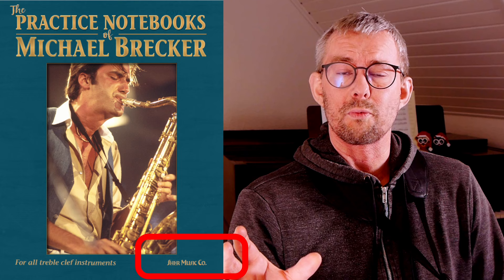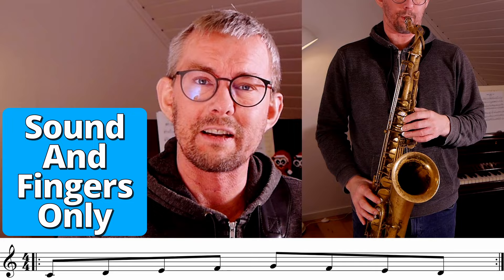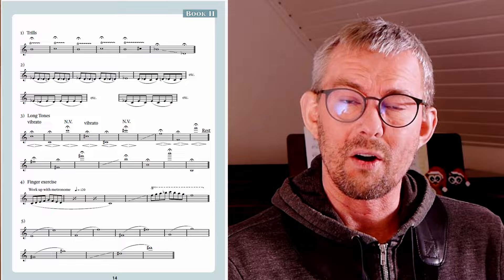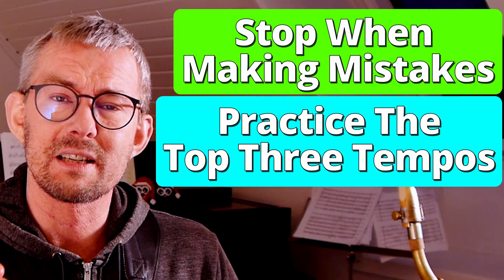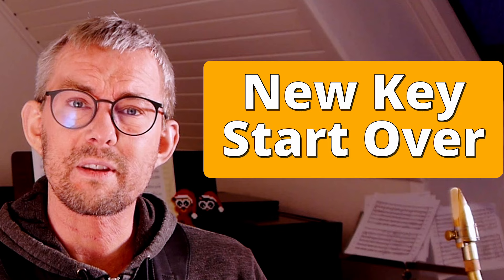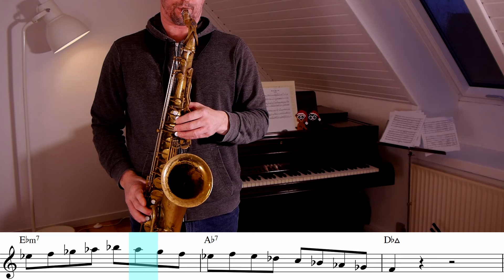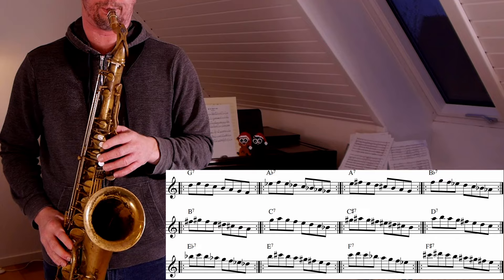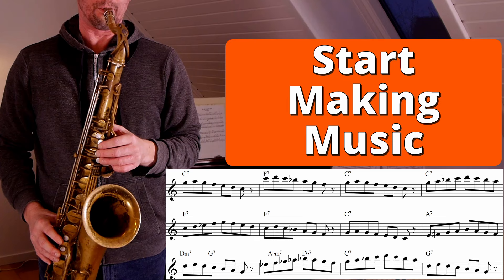How Michael Brecker Got His Chops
How Michael Brecker gets around in the tunes he plays keeps amazing me. Im digging into a few tips given in the newly released practice book of Michael Brecker.
Always learn from the best. Let’s dig into how to learn these skills from this amazing player.

50+ PAGES LESSON TRANSCRIPTION CONTENT:
-Just Friends Full Form chords and guide tone lines spelled out
-Full Form Just Friends Etudes based on target notes, voice leading and Forward Motion
+ all lesson examples are transposed to the Tenor, Alto and Concert keys and bass clef
+ all released lesson manual material are available in all 12 keys

00:00 Michael Brecker King Of Timing
00:28 Always Practice Timing - Exercises
01:01 Remove Distractions
01:31 Add Exercises Into Musical Context
02:08 Work Out With Metronome
03:11 Metronome Challenge
03:37 12 Keys Magic
04:49 You Must Add Technique Into Your Music
05:25 Any Line Is A Technical Exercise
06:36 Do you like my videos - support me on Patreon

Video links:
Practicing Like Parker, Brecker and Coltrane Will Change Your Playing Forever